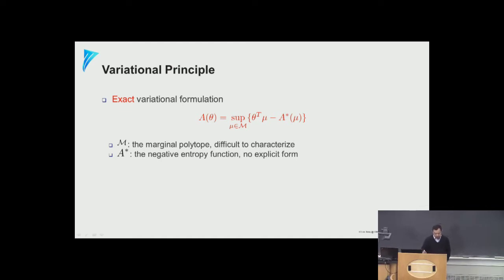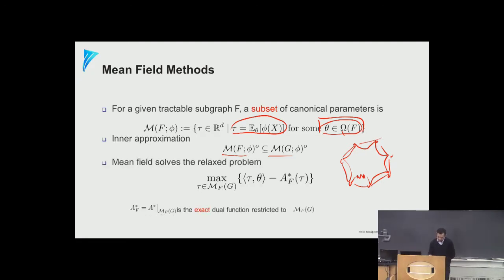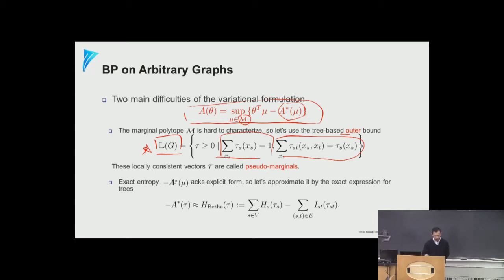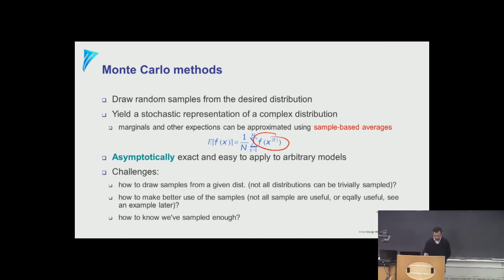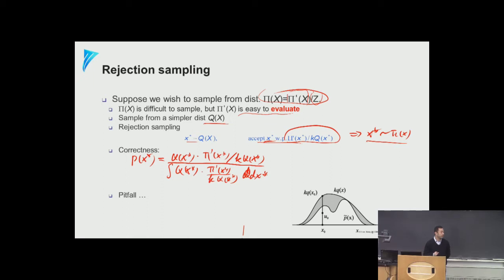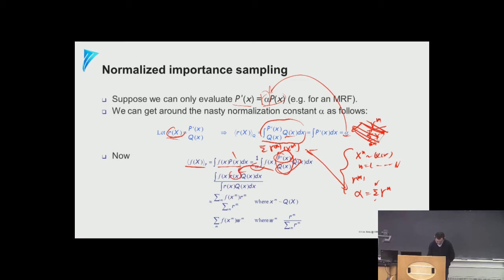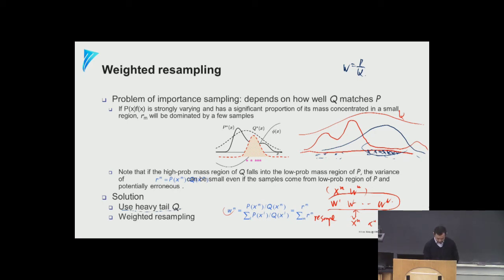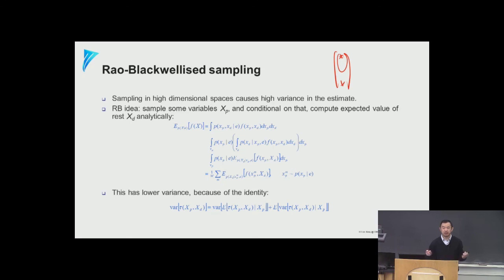Lecture 13 - Approximate Inference: Monte Carlo and Sequential Monte Carlo methods